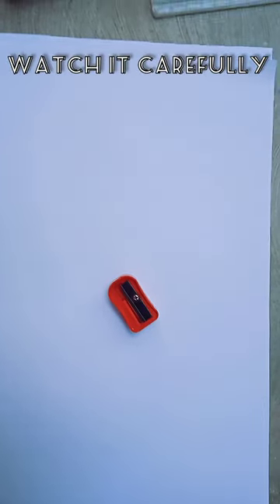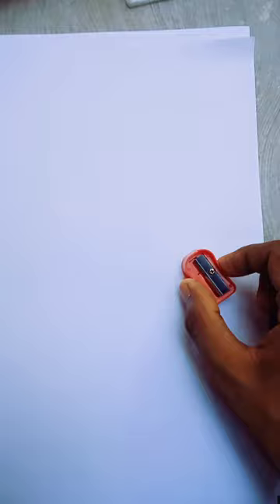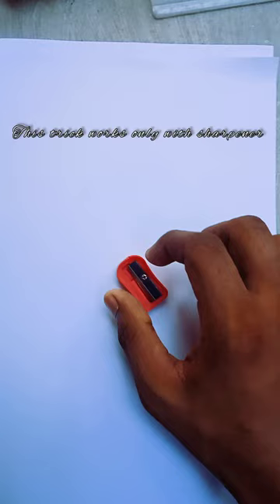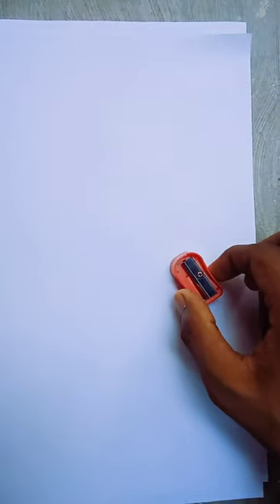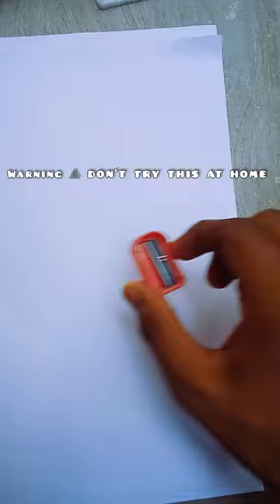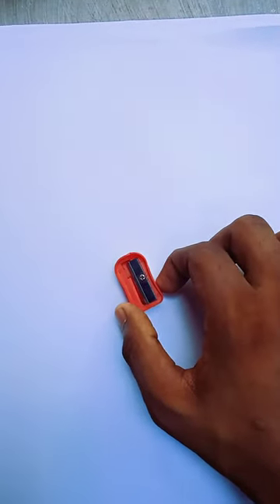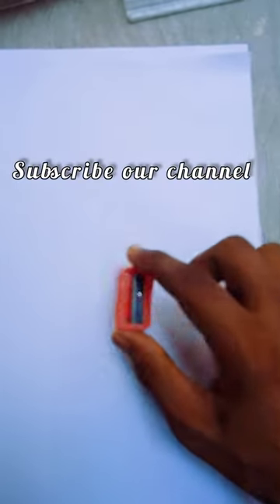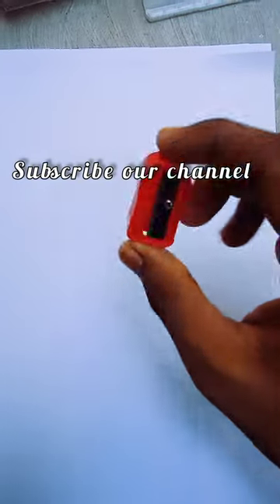HOW TO REMOVE A SHARPENER FROM THE PAPER , DON'T TRY THIS AT HOME | EASY LEARN